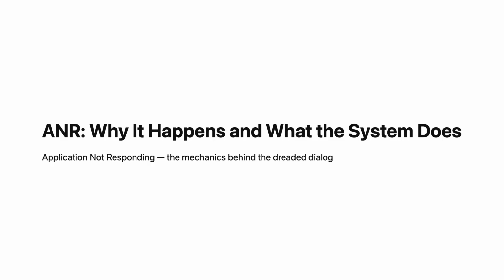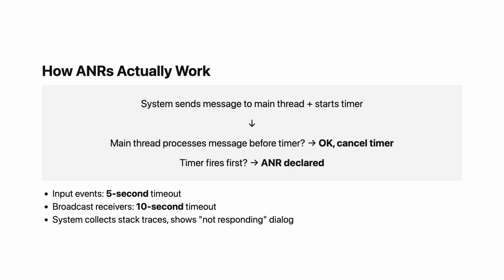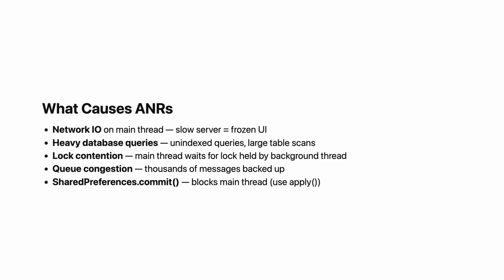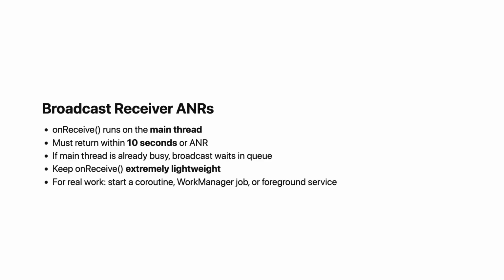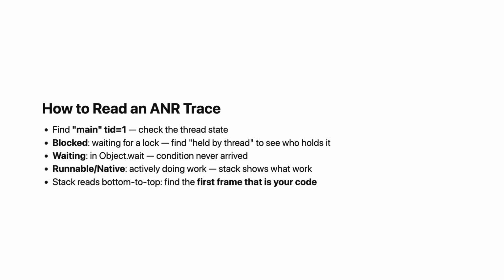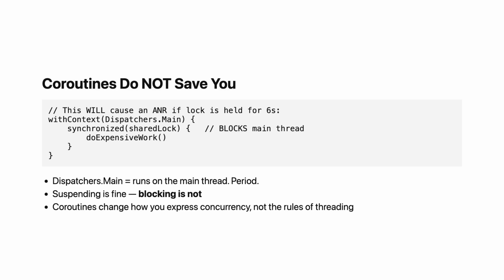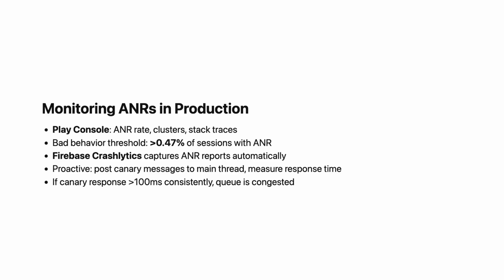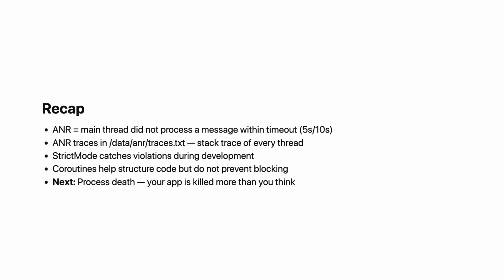ANR — Why Your App Freezes — Code From Scratch #77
Code From Scratch #77 — ANR — why it happens and what the system does

Part of Phase 9: Android Runtime

◀ Previous: #76 — The rendering pipeline — measure, layout, draw
▶ Next: #78 — Process death — your app is killed more than you think

── PHASE 9: ANDROID RUNTIME ──
  #74 — App startup — from tap to first frame
  #75 — The main thread, Looper, and Handler
  #76 — The rendering pipeline — measure, layout, draw
▶ #77 — ANR — why it happens and what the system does
  #78 — Process death — your app is killed more than you think